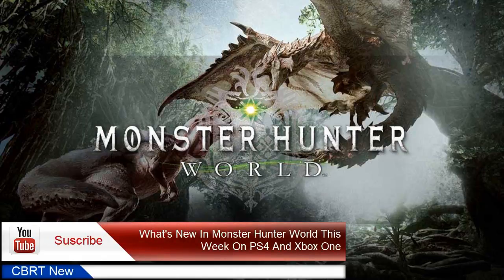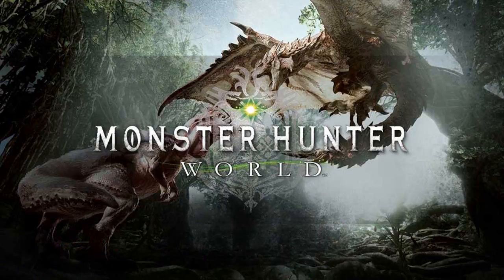What's New In Monster Hunter World This Week On PS4 And Xbox One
Capcom has launched the latest slate of weekly content in Monster Hunter World. PS4 and Xbox One players both have a new set of limited bounties and event quests to complete, although some of those on PS4 have gotten a head-start on a particularly notable quest.